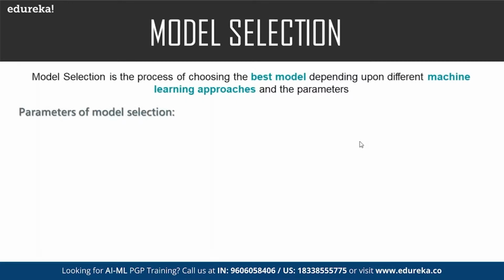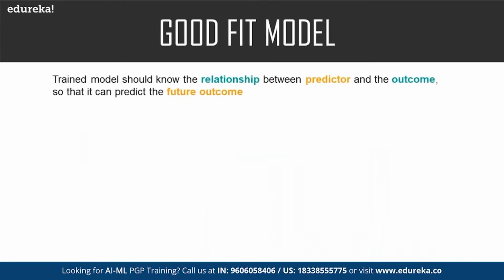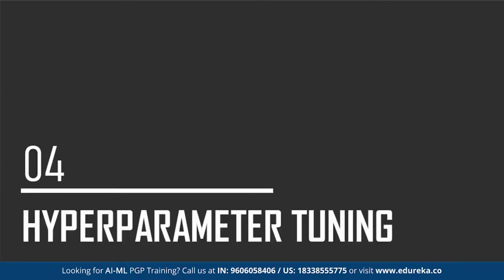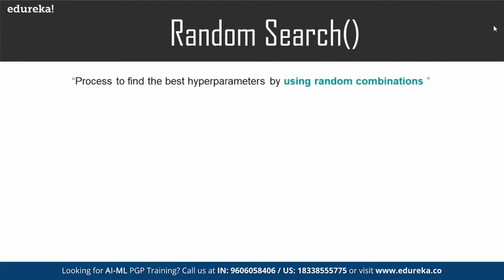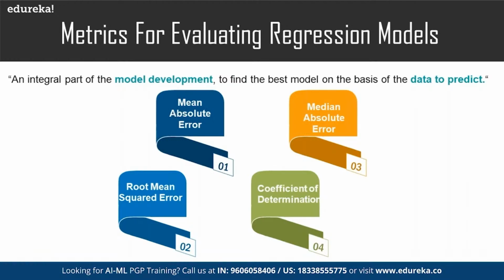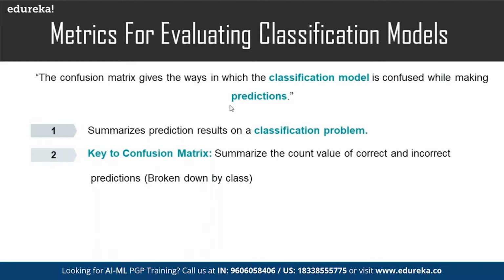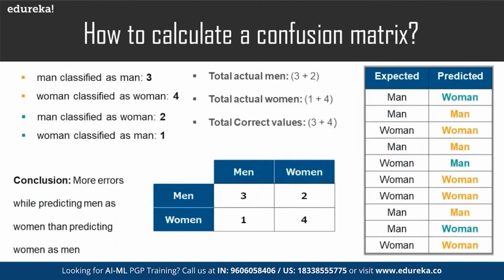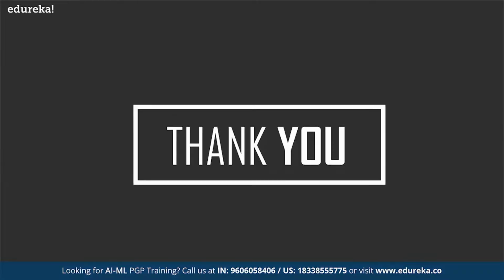Model Selection & Boosting | Machine Learning Tutorial | Edureka | MLRewind - 2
This Edureka video on Model Selection and Boosting  Step by step guide to select and boost your models in Machine Learning.
00:00:00  Introduction
00:03:45  Agenda
00:04:00  Model Selection
00:06:35  Need For Model Evaluation
00:15:38  Resampling techniques
00:19:40  Hyperparameter Tuning
00:26:02  Manual Search
00:27:13  Grid Search
00:28:45  Random Search
00:31:20  Metrics for Evaluating Regression Models
00:37:46  Metrics for Evaluating Classification Models
00:49:05  How to Calculate a Confusion Matrix
00:53:33 Interpreting a confusion Matrix
00:55:35 Issues with Confusion Matrix
00:58:00 What is ROC?

1. This is a 5 Week Instructor led Online Course,40 hours of assignment and 20 hours of project work
2. We have a 24x7 One-on-One LIVE Technical Support to help you with any problems you might face or any clarifications you may require during the course.
3. At the end of the training you will be working on a real time project for which we will provide you a Grade and a Verifiable Certificate!

About the Course :

Edureka’s Machine Learning Course using Python is designed to make you grab the concepts of Machine Learning. The Machine Learning training will provide deep understanding of Machine Learning and its mechanism. As a Data Scientist, you will be learning the importance of Machine Learning and its implementation in python programming language. Furthermore, you will be taught of Reinforcement Learning which in turn is an important aspect of Artificial Intelligence.